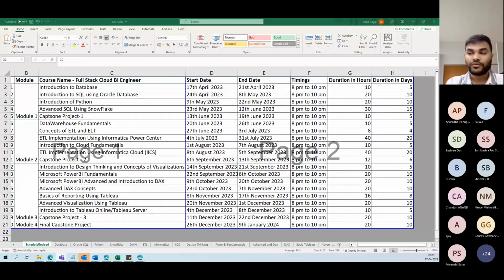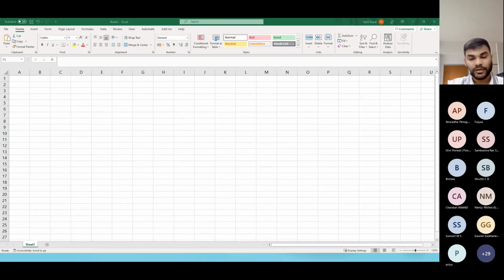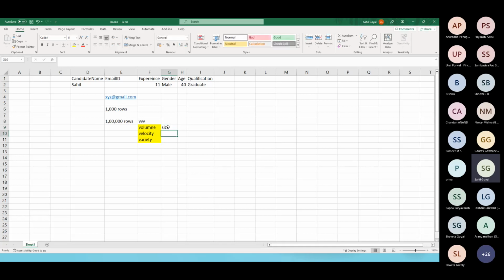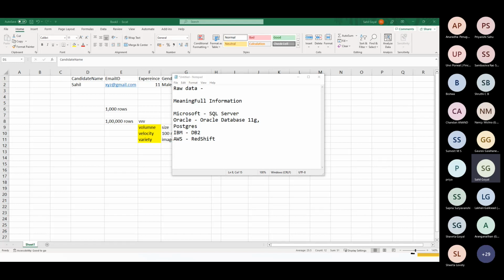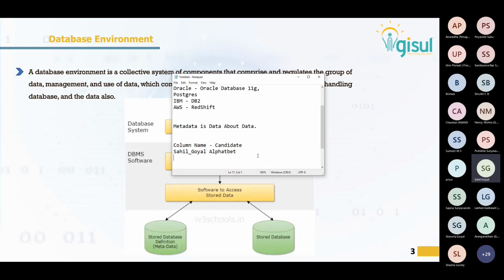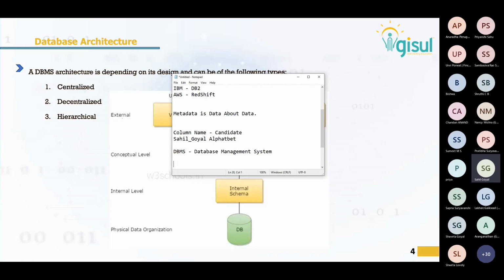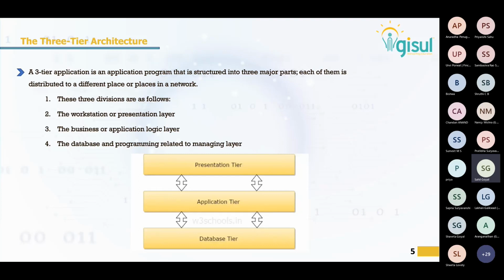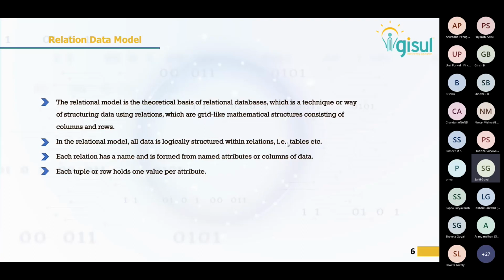BootCamp on Full Stack Cloud Business Intelligence_17_04_2023_Part1